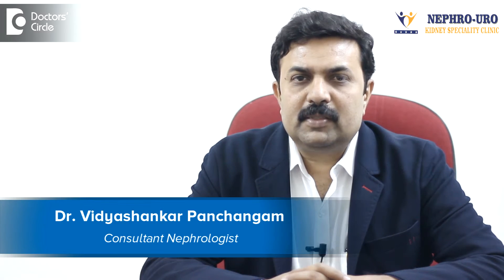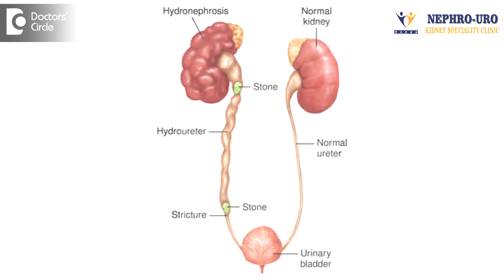Can high electrolyte with Hydronephrosis indicate Kidney Damage? - Dr. Vidyashankar Panchangam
If there is one sided hydronephrosis that means there is blockage in that part of the kidney and usually if the other kidney is functioning normally this will not cause any problems. But eventually when there is a blockage of urine that urine will cause stasis and cause infection especially there is a background of diabetes or in children. Whenever there is a hydronephrosis with electrolyte disturbance it is always because the other kidney may not be functioning well. So that could be reason for this type of c. Otherwise electrolyte imbalance is not found in a patient who has got one sided hydronephrosis. So complete evaluation of the kidney functions are important. We have to look at the reason for the blockage and treat accordingly